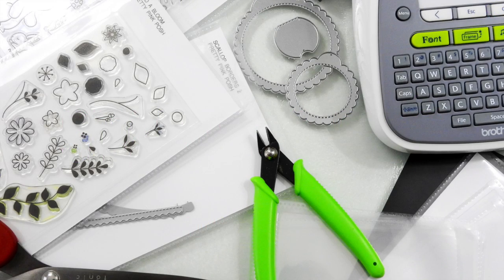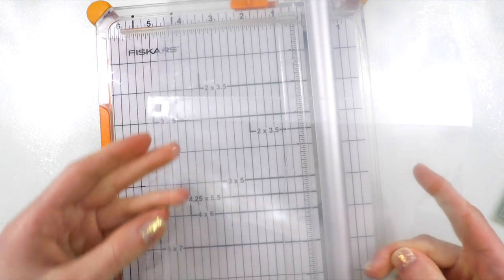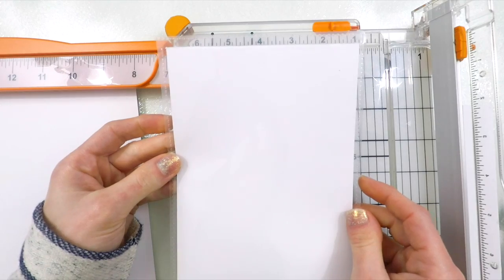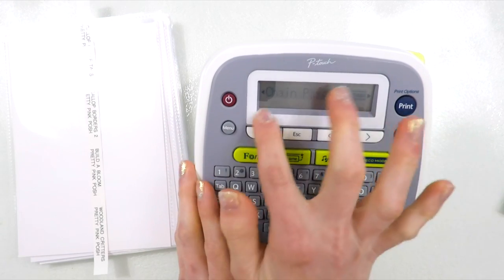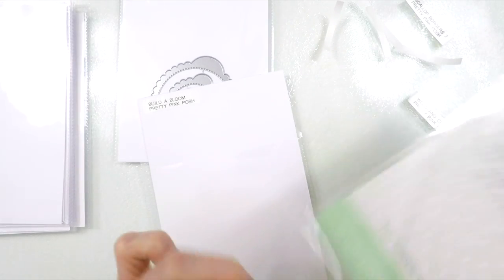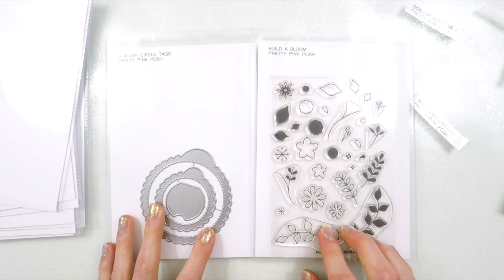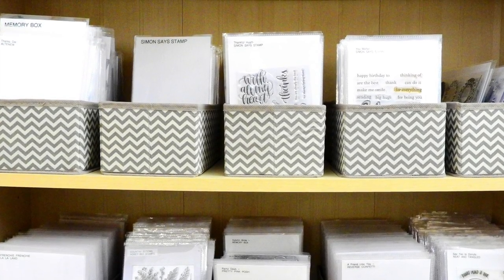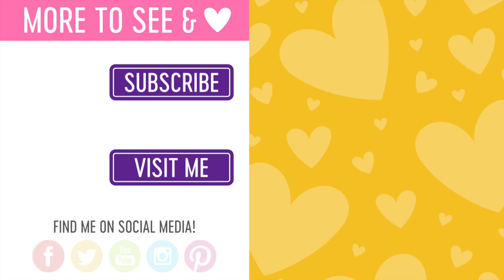Craft Room Organization Quick Tips: Stamp and Die Storage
The latest video in my Craft Room Organization video series, this episode will shows how I organize my 4x6 stamp sets and most die sets.